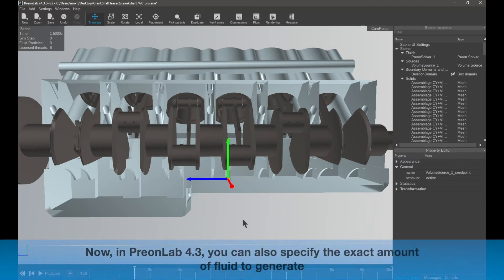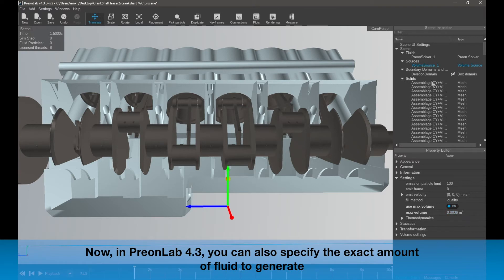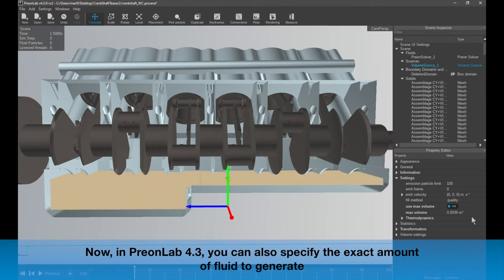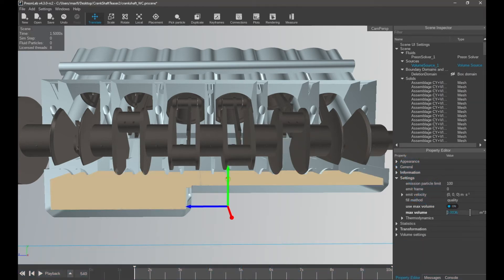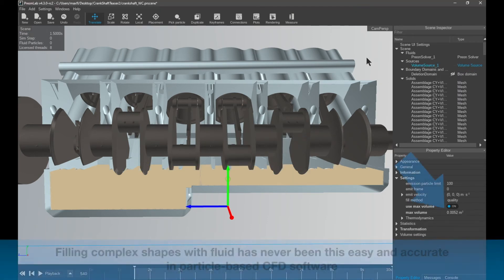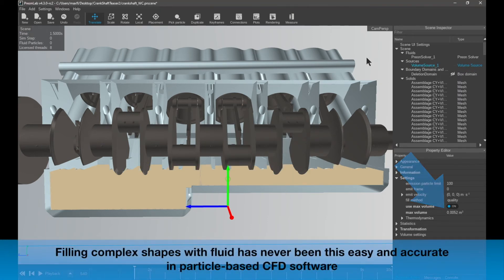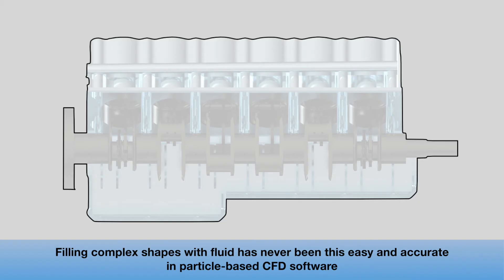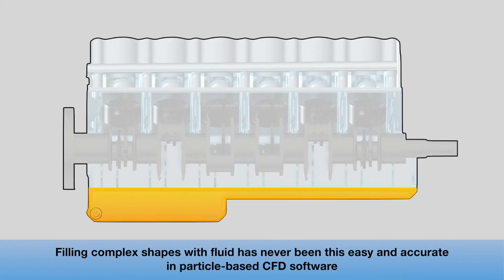PreonLab 4.3 - Volume Filling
Filling volumes with particles is not trivial due to their undiminishable nature. When filling a specific volume of a geometry the Volume Source in PreonLab did a great job, especially if the challenge was to fill up to a specific level. With PreonLab 4.3 we introduce the new "max volume" feature which enables you to specify the exact amount of fluid that needs to be generated. The Volume Source will automatically take care to fill the volume and stop sampling it with particles as soon as the specified "max volume" is reached. We are sure this will make setting up, e.g., gear box simulations even more efficient and reliable.